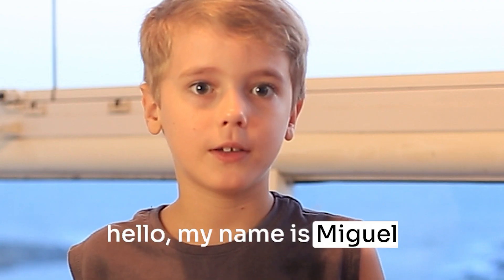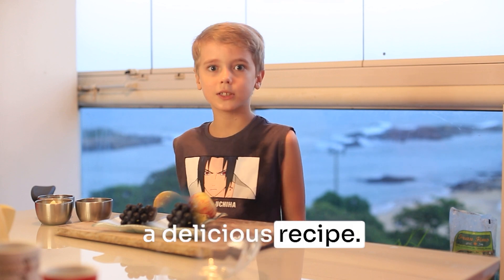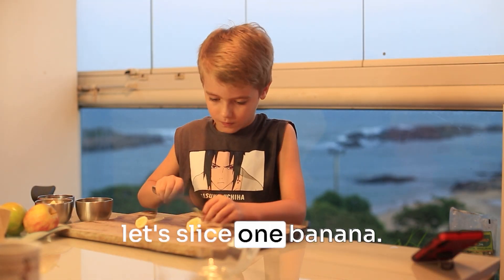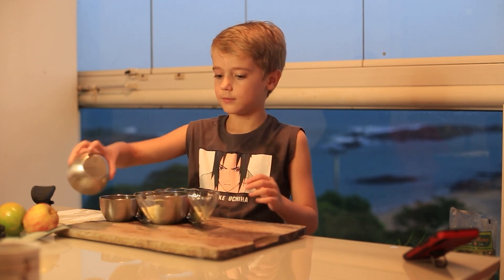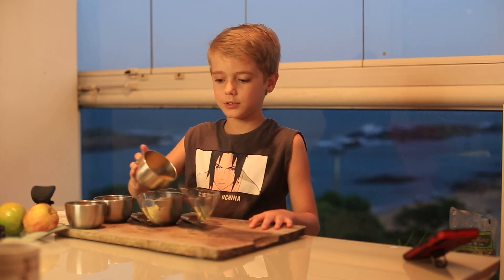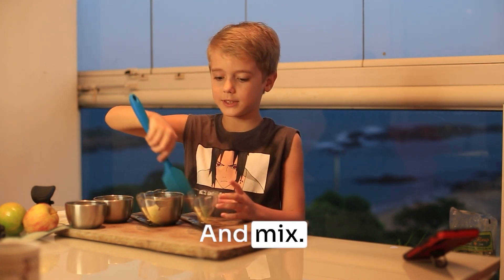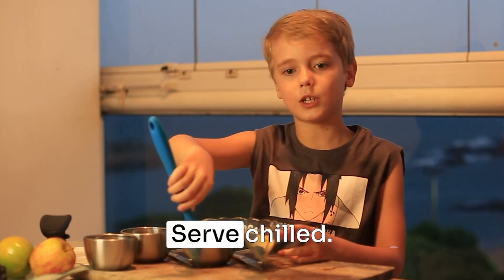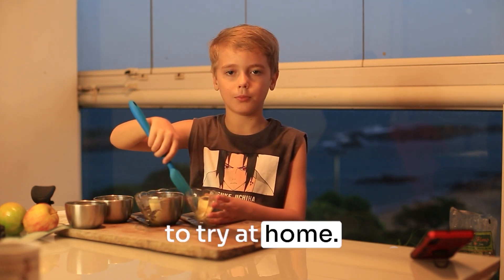Easy Fruit Salad For Kids: A Delicious And Healthy Recipe | Step-by-step | DIY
Fruit Salad Recipe | Banana, Apple, Grapes, Orange Juice.

Hello, my name is Miguel, and I am eight years old. Today, I’m going to show you a delicious recipe!

The ingredients we will need are: one banana, one apple, ten grapes, juice of orange. Now, I’ll show you the step-by-step to make this tasty treat:

Let slice one banana. In a bowl, add the banana. Add the chopped apple. Let´s put ten grapes in the bowl. Now the orange juice. And mix.

Serve chilled. And there you have it! Now you have a delicious fruit salad recipe to try at home. I hope you enjoy it! That's All.

Curta e comente para o Miguel fazer mais videos brincando :)

💓Gostou desse vídeo ?